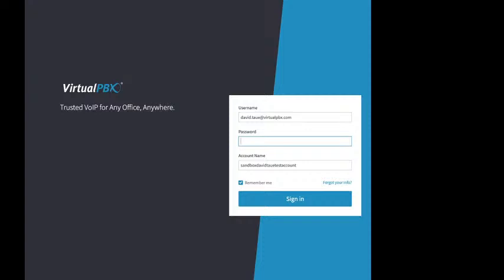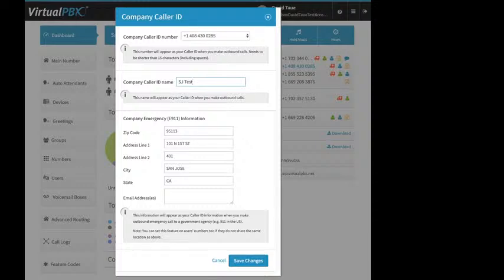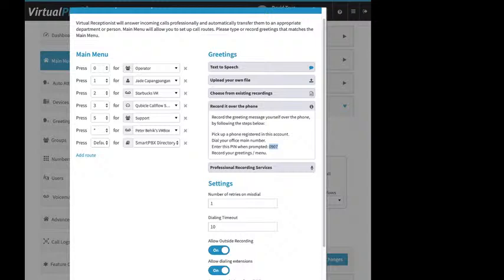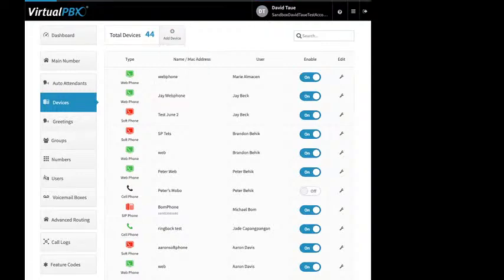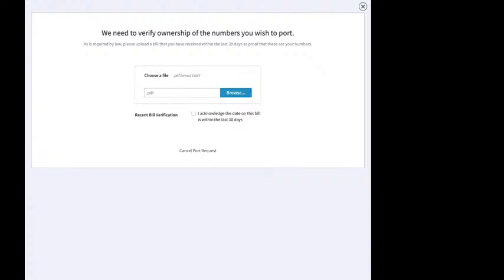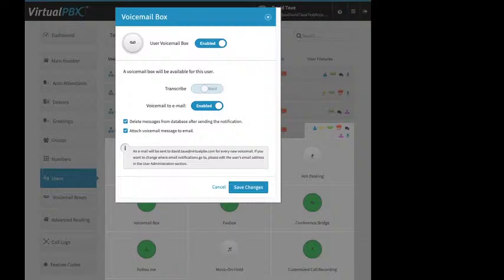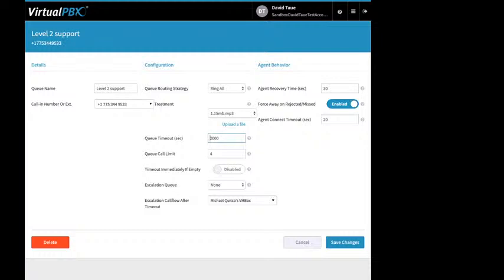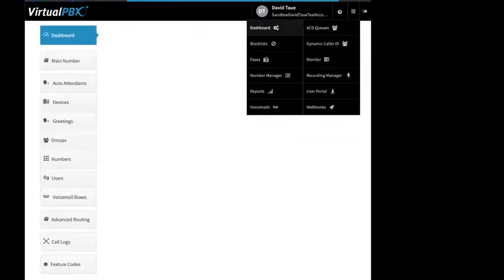VirtualPBX® Live Stream